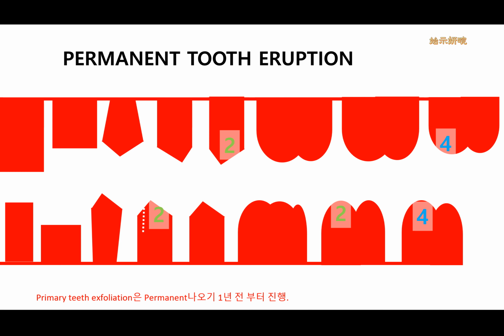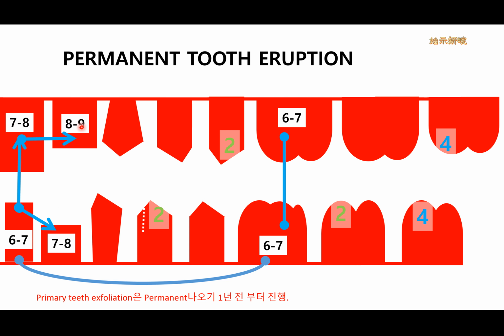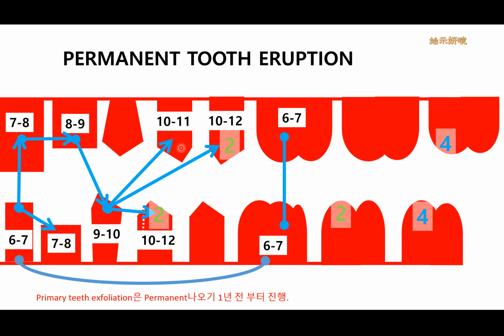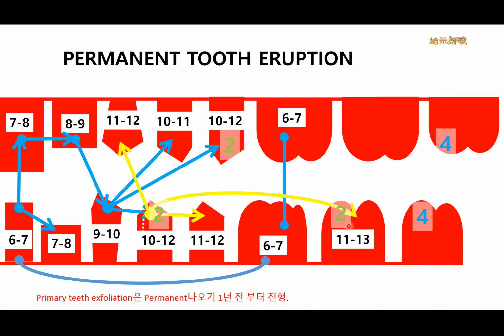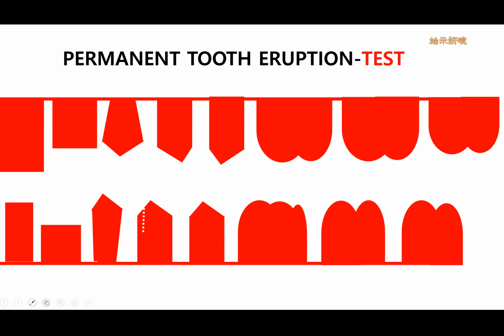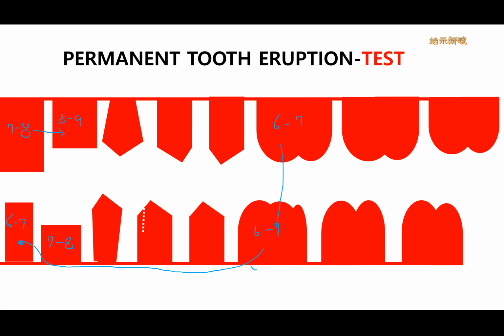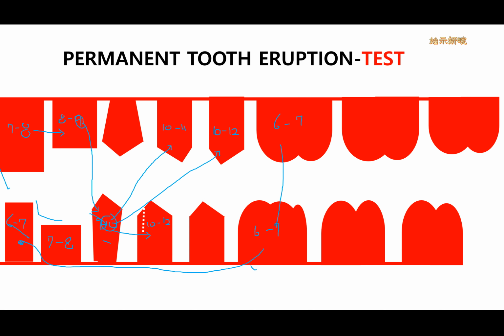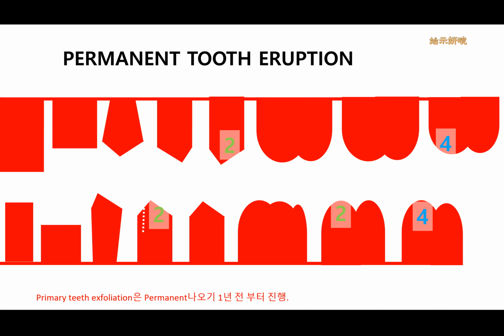Permanent tooth Eruption Sequence